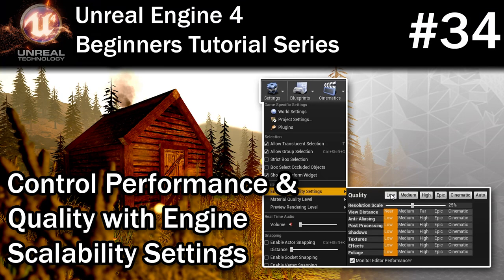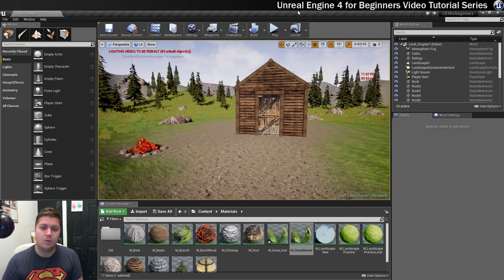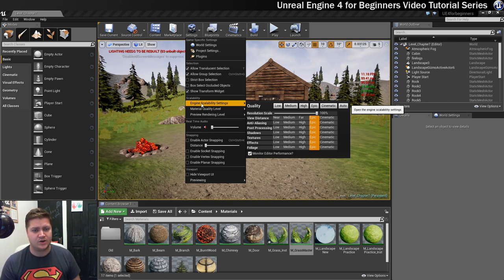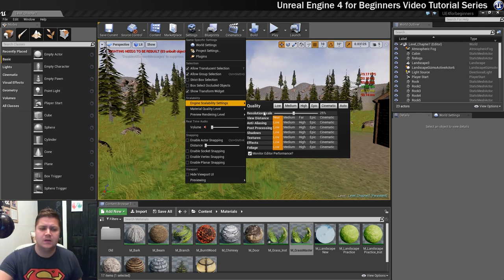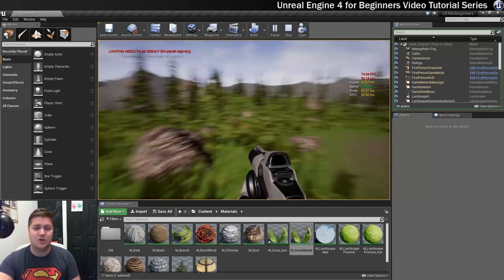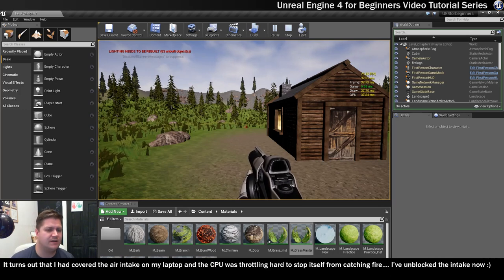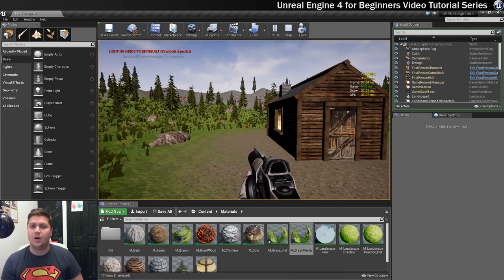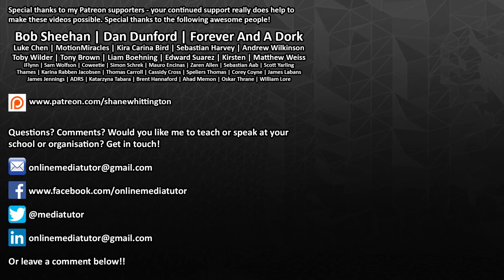#34 Improve Performance in Unreal Engine 4 | UE4 Tutorial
In this part of my Unreal Engine 4 Beginners Tutorial, I'll show you how to use the engine scalability settings to control the quality and performance of your game. This can be really useful to improve the frame rate of your game or to increase the visual quality of your level.